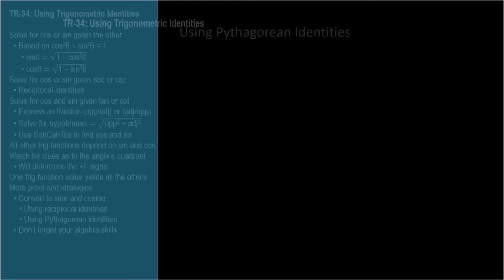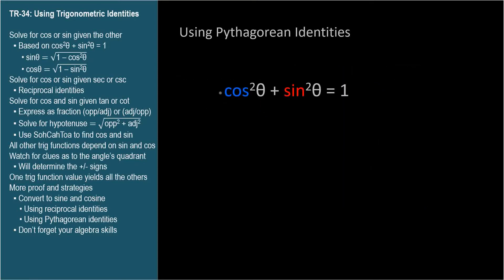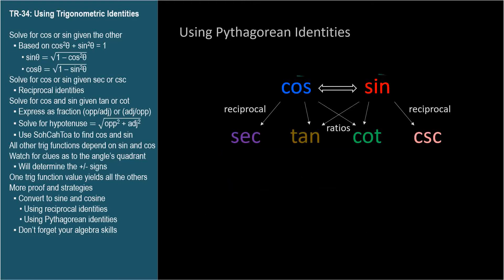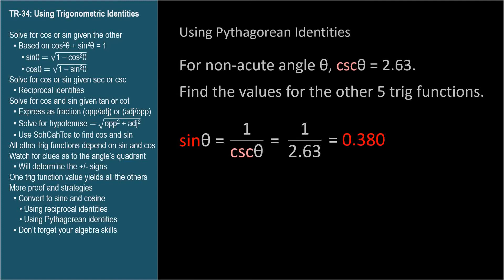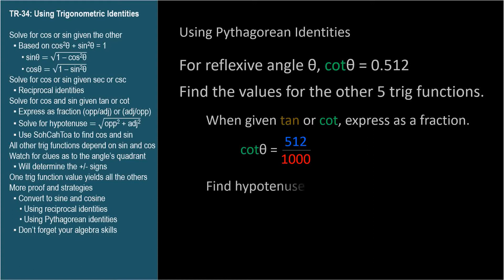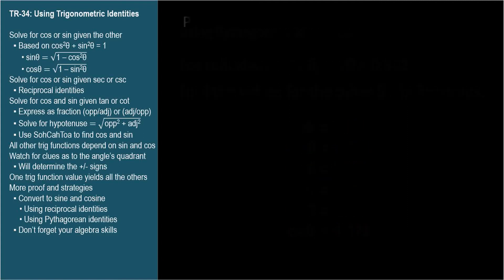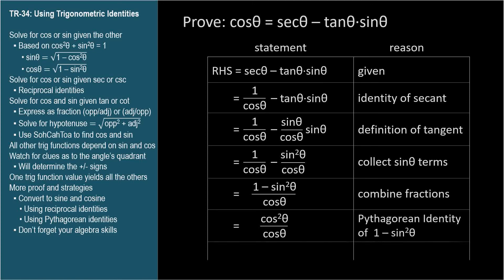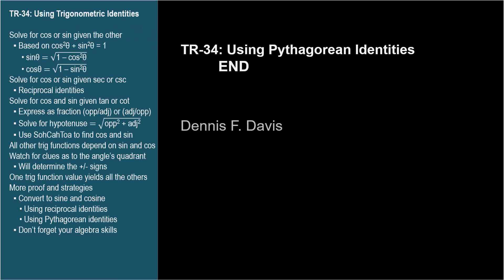TR-34: Using Pythagorean Identities (Trigonometry series by Dennis F. Davis)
Using the Pythagorean identity to determine the values for all trig function given the value for any one of them.  Proofs using the Pythagorean identities.